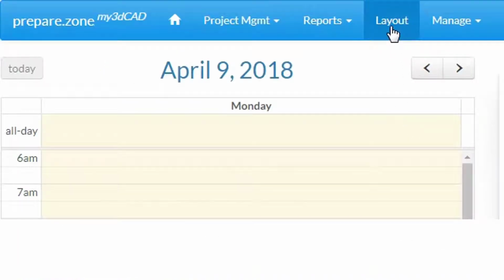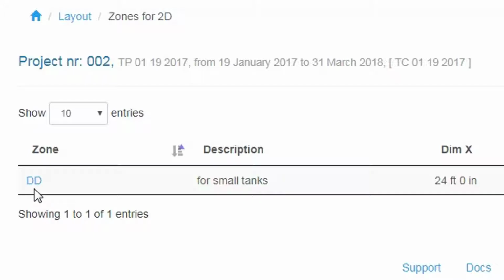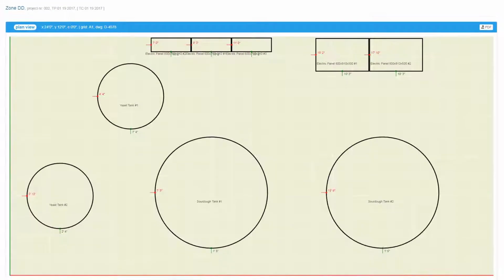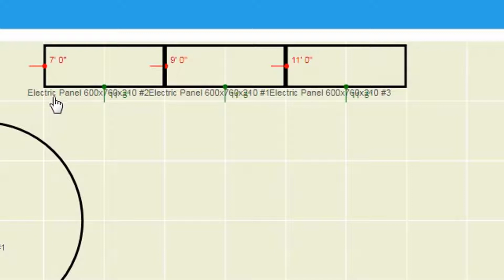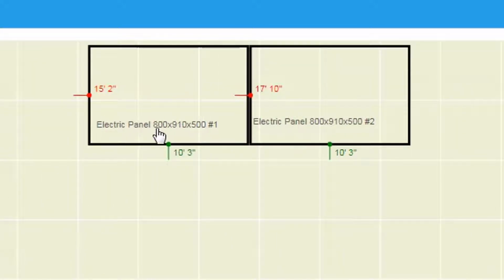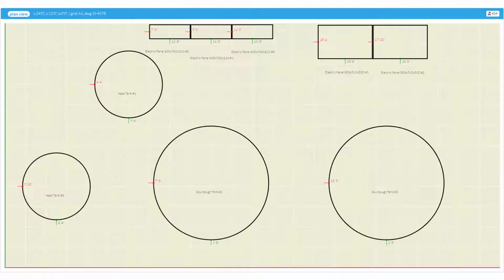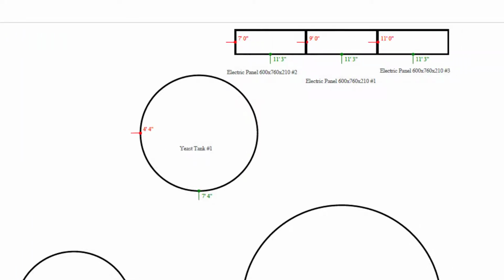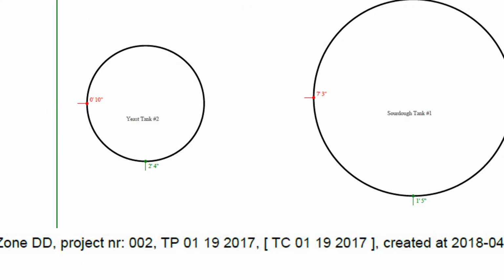Layout - View 2D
SaaS Suite for Project Managers, Designers and Estimators.
Includes: PM, CRM & Tools to create, publish, share, and manage 3D content for factory layouts.